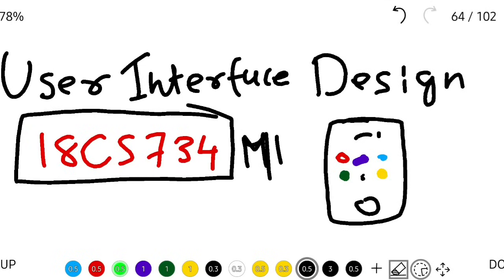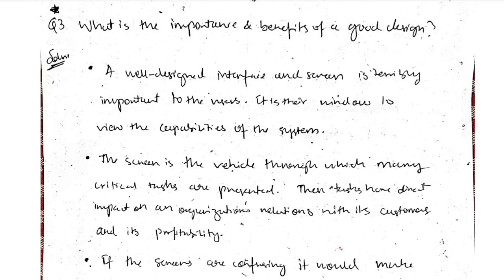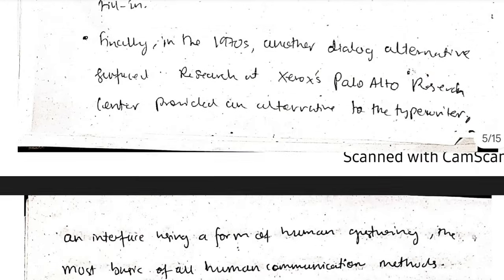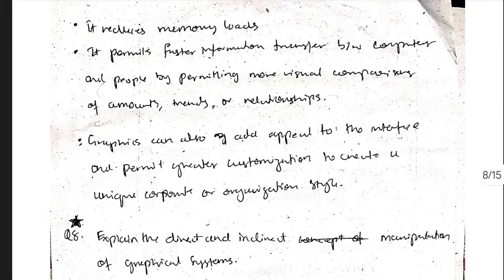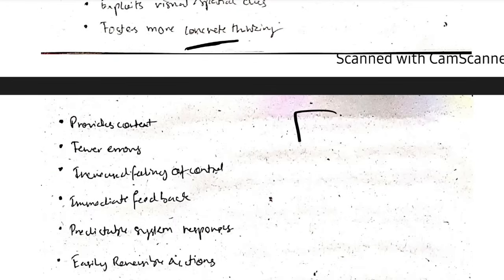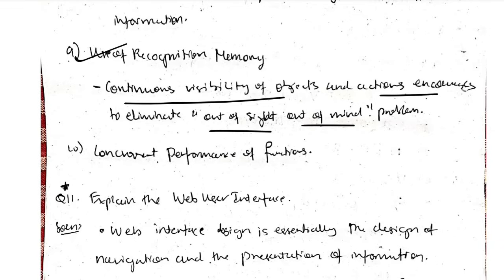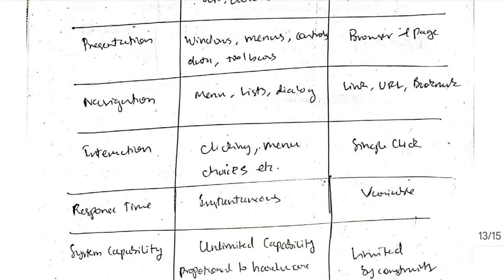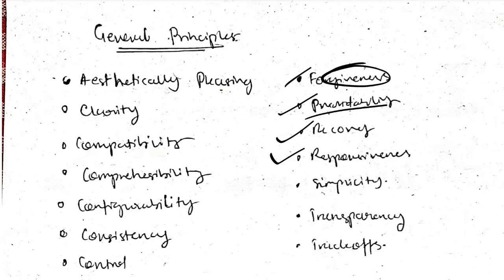UI 18CS734 MODULE 1 USER INTERFACE DESIGN VTU 7th SEM CSE/ISE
Never Miss the Most Expected Questions from USER INTERFACE DESIGN . In this video, learn Trends and Patterns seen in the Previous Year VTU exam papers. Selected PYQs 🎯 With Best Shortcuts | USER INTERFACE DESIGN | Most Expected Questions with Solutions PDF | Afnan Marquee

⌛ Time Stamps

0:00 Why is there a need for Graphical User Interface?
2:00 What is User Interface? 🔥🔥🔥 SUPER IMP
3:04 What is the importance & benefits of a good design? 🔥🔥🔥 SUPER IMP
4:08 What are the benefits of a good design? 🔥🔥🔥 SUPER IMP
5:41 Explain the history of Graphical User Interface.
8:03 Explain the brief history of Screen Design.
9:13 Define the Graphical User Interface (GUI)? 🔥🔥🔥 SUPER IMP
10:42 Explain the Direct and Indirect manipulation of Graphical Systems.🔥🔥🔥 SUPER IMP
12:57 What are the advantages and disadvantages of Graphical Systems? 🔥🔥🔥 SUPER IMP
15:45 What are the characteristics of Graphical User Interface? 🔥🔥🔥 SUPER IMP
18:00 Explain the Web User Interface 🔥🔥🔥 SUPER IMP
18:36 Explain GUI vs WEB? What are the characteristics of WEB 🔥🔥🔥 SUPER IMP
21:17 Intranet vs Internet
22:13 What are the principles of User Interface Design? 🔥🔥🔥 SUPER IMP